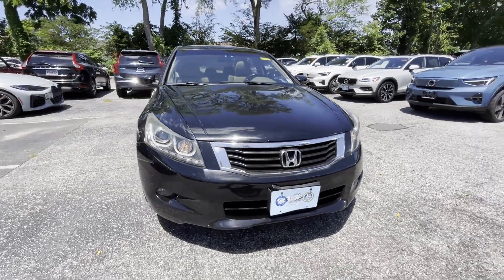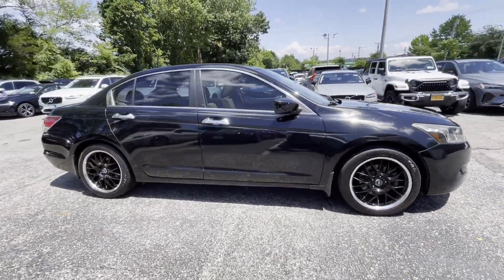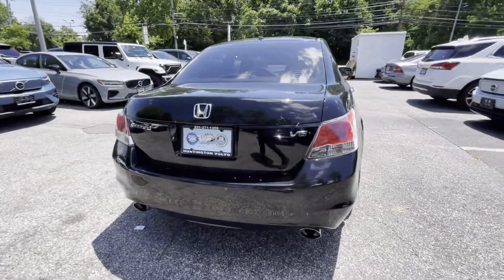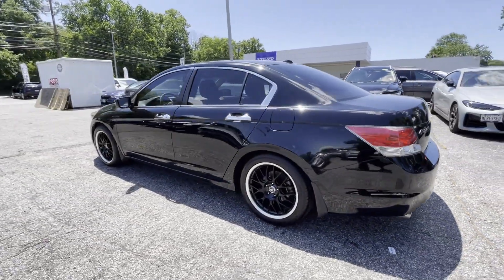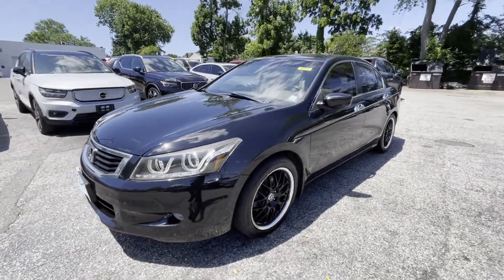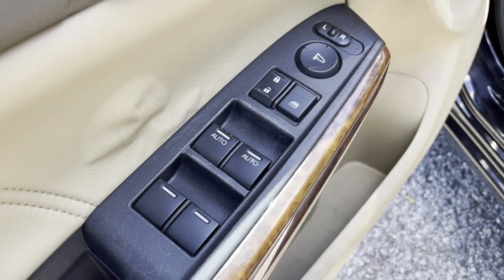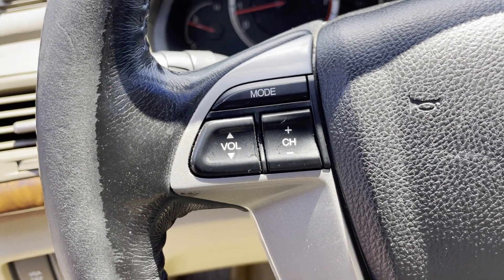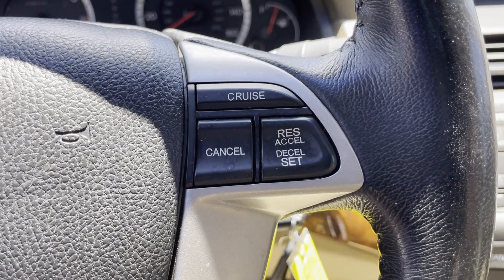2009 Honda Accord Sdn EX-L Huntington Station, Melville, Plainview, Hicksville, Rockville Centre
This 2009 Honda Accord Sdn EX-L 1HGCP36899A020232 is full of phenomenal features such as: